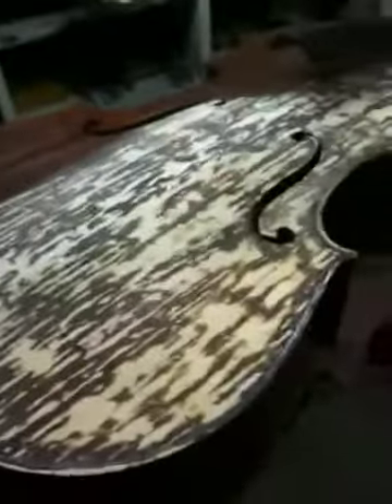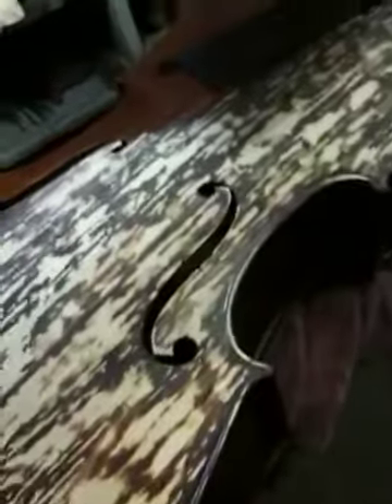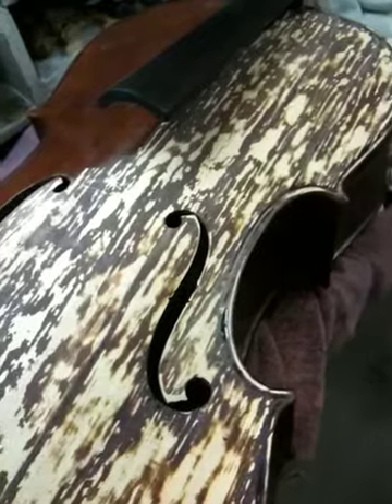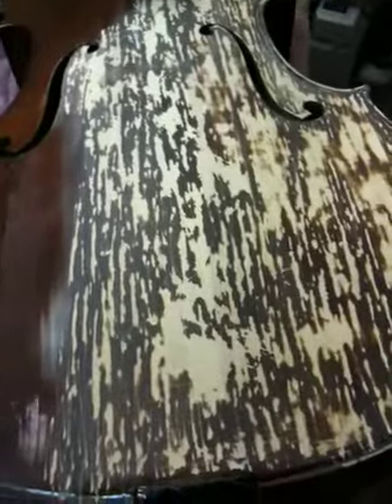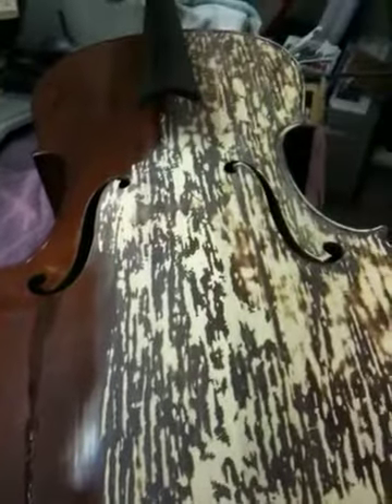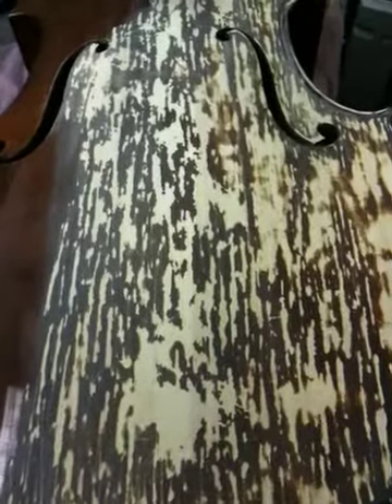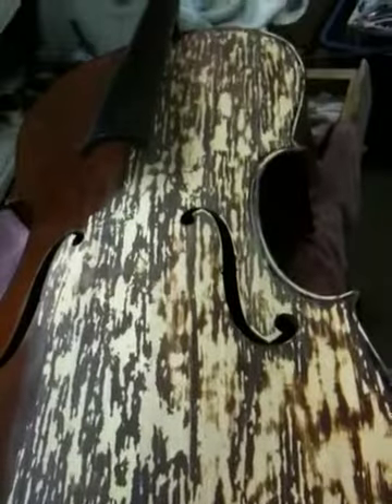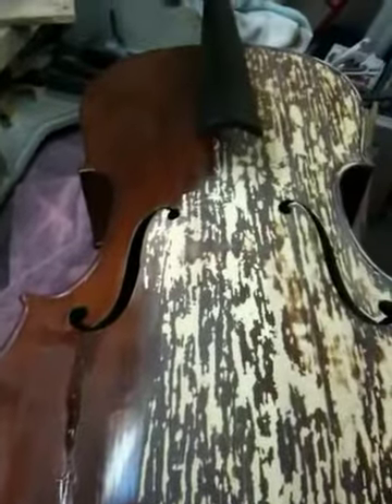Disguising cracks on a fractured Cello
Luthier apprentice adventures